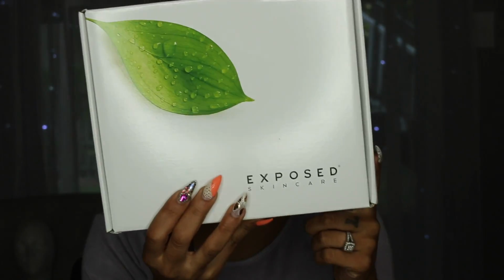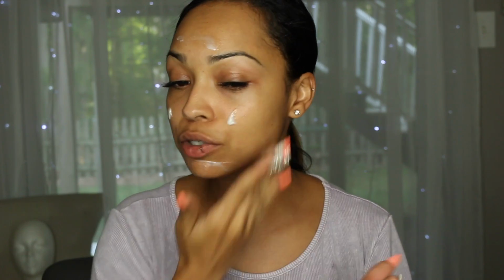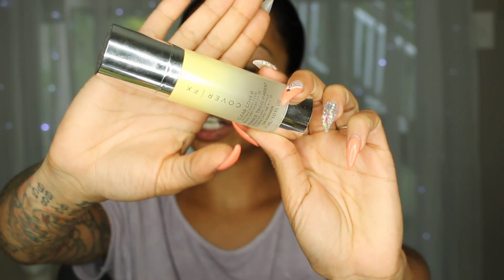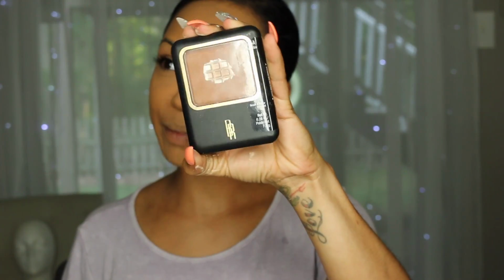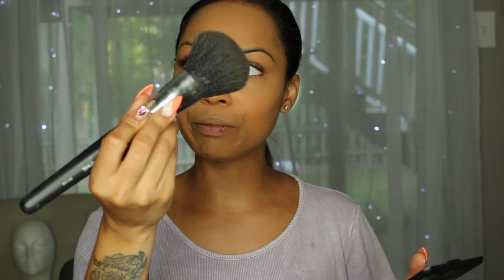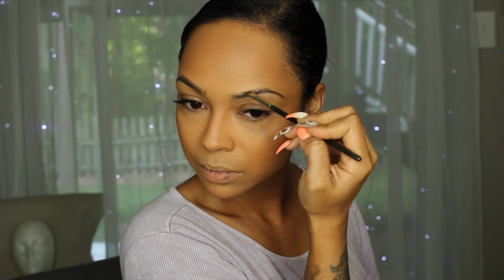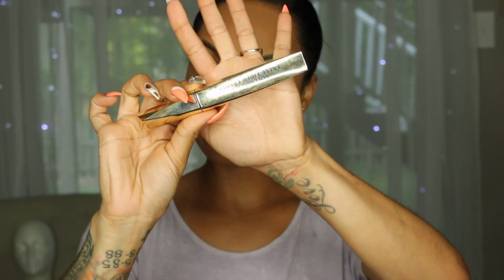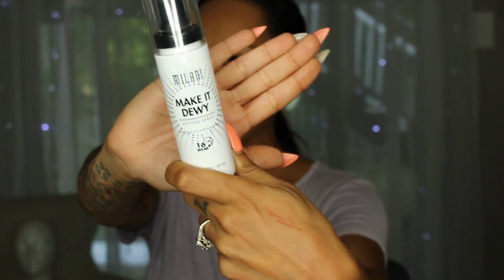My Summer Time Go To Makeup Look Feat. Exposed Skincare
Products Used:
Bobbi brown foundation in the shade 6 golden
la girl pro concealer shade pure beige
ben nye banana powder
abh dipbrow in dark brown
wet n wild highlighter in precious petals
black radiance pressed powder in bronze glow
mac lipliner in chestnut
chanel lipgloss in 108
too faced cosmetics better than sex mascara